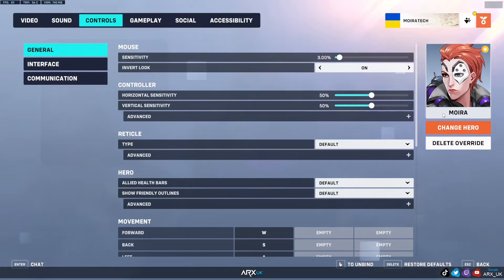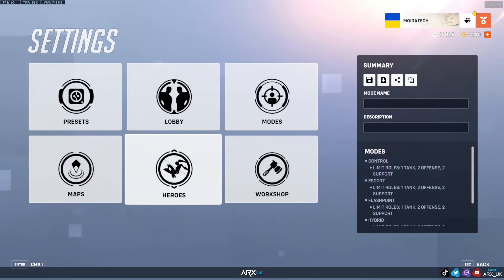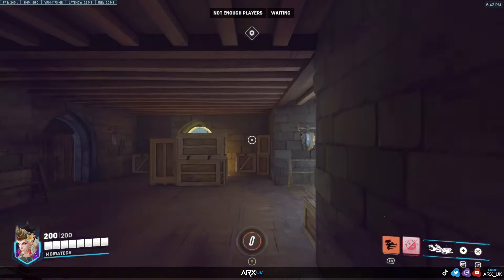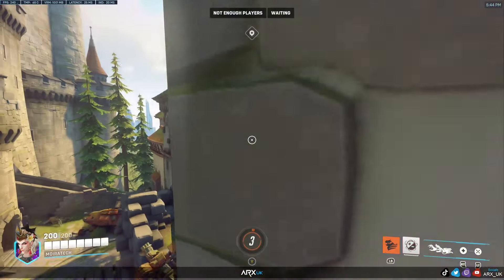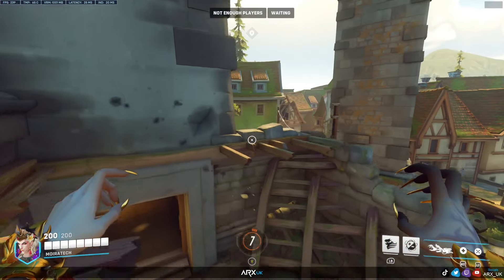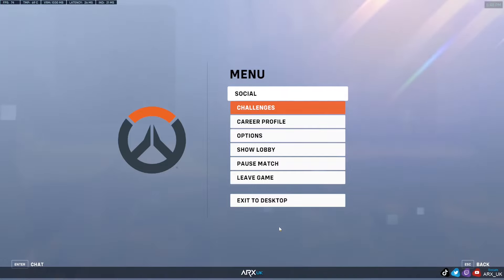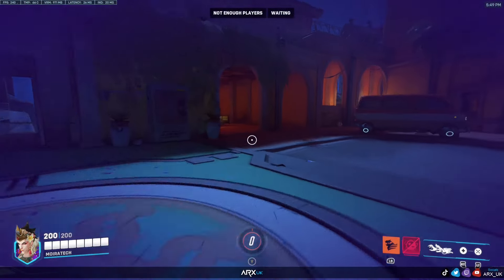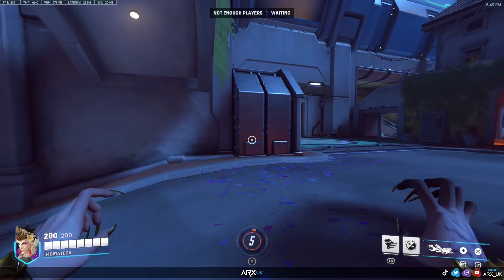I tried Fade Jumping with a CONTROLLER like a console player would...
A lot of console Overwatch players come into the streams and tell me how they can't fade jump on console and I've never been able to really advise them as I don't own or play on a console ever. However, when cleaning some boxes, I found an old USB gamepad and thought hey! Let's give it a go.

So I have no experience even moving around in FPS games with a controller, and it DEFINITELY SHOWS!!! But the fundamentals of a fade jump are very much the same.

Having held the controller in my hands, the one thing that I can now say, is that fade jumping would be basically impossible without changing the controller bindings. You need to have your thumbs available for movement throughout the fade jump, which means that you would really need to use the shoulder or trigger buttons for both fade and jump.

If you got some satisfaction through watching me struggle, consider hitting the like and subscribe button and who knows, maybe one day I'll buy a games console to try things out for real!